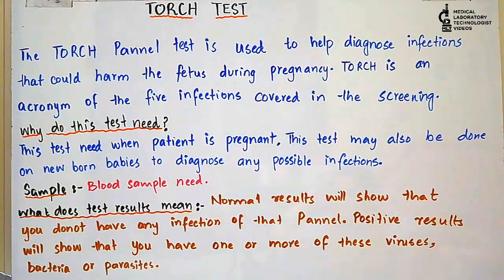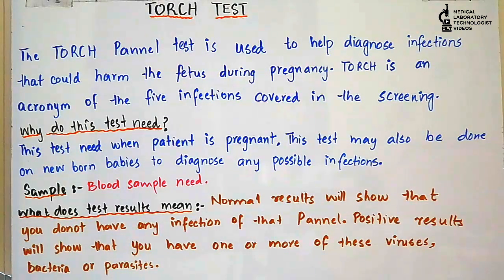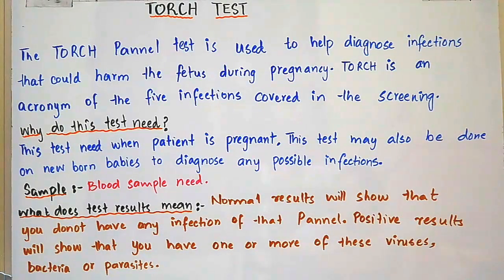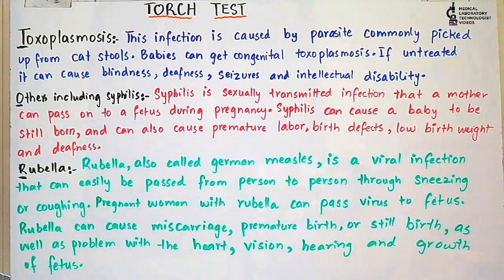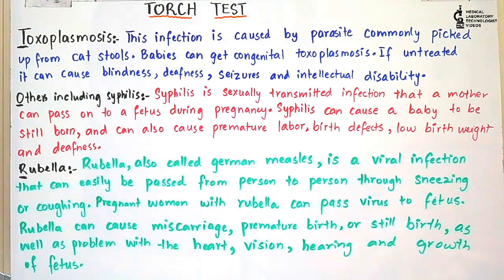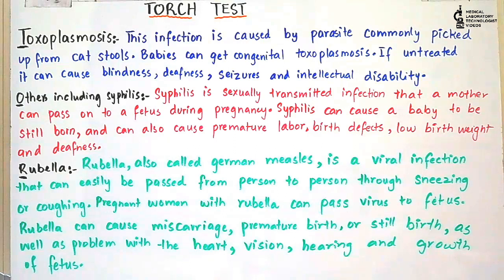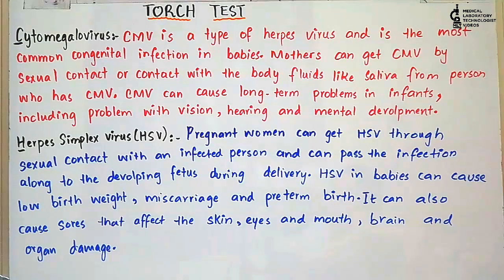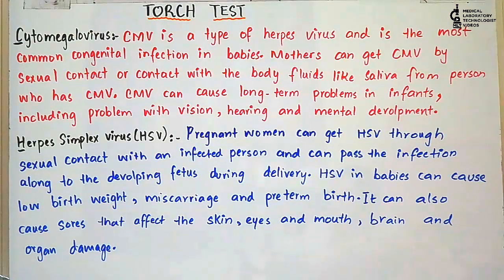What is TORCH test?why pregnant women needs TORCH test?English explanation